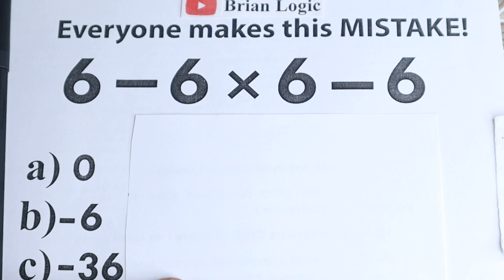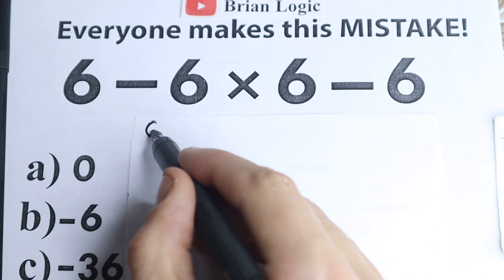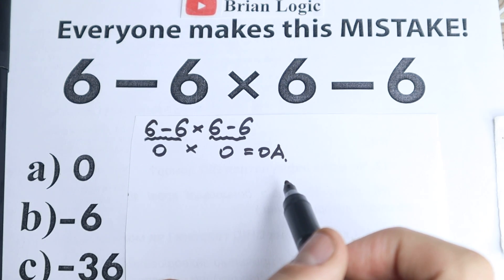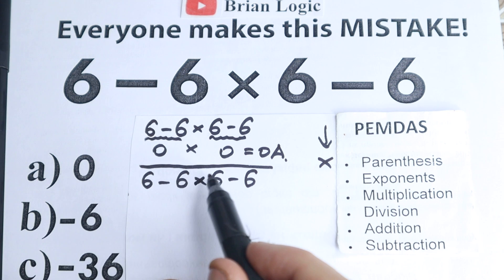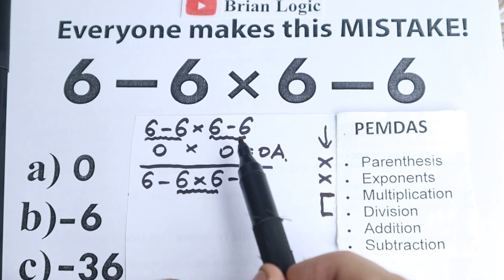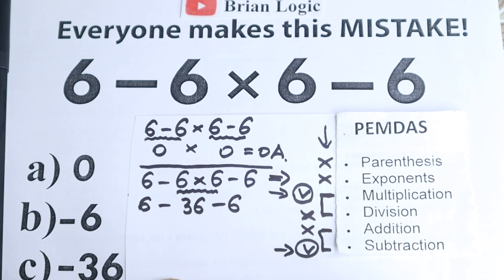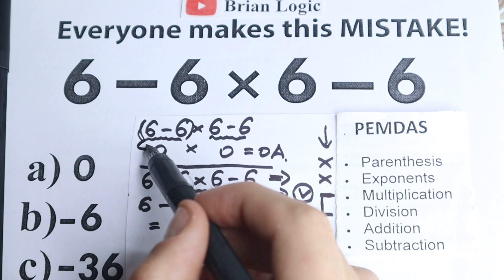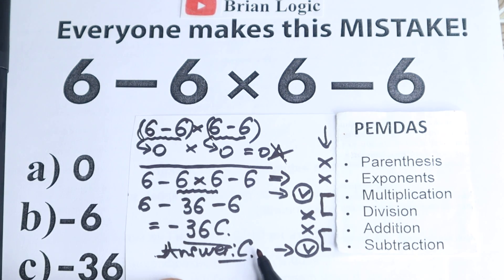6 - 6 × 6 - 6 = ❓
Be Careful😱! Everyone makes this mistake!